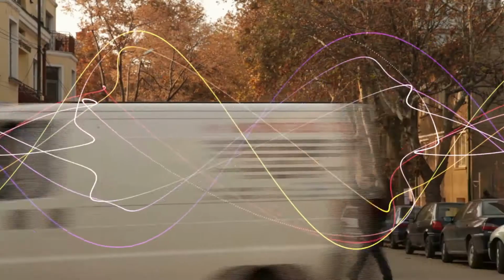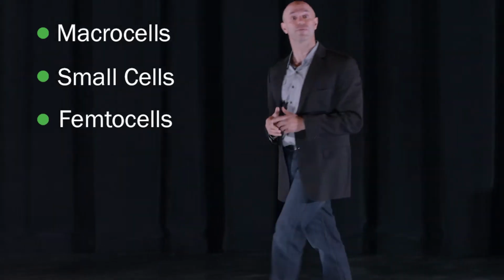5G Power for Data Transportation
5G, We’re told that it’s the next big thing, that it’s the latest and greatest. 5G Technology comes with the promise of blazing-fast data speeds accompanied by steadfast reliability and efficiency. But why should we design a data transport system with 5G technology in mind? And what advantages will we get from this design system? Let’s explore all the advantages 5G has to offer.

5G boasts data transfer rates from 50 Mbits a second up to 1.8 Gbit a second and beyond. Speeds like that allow for implementations beyond just cellphone use. The increased bandwidth allows it to provide broadband internet service to homes and businesses, for example. With its low latency, reliability, and powerful connections, 5G opens up a world of applications and autonomous solutions.

However, 5G operates on higher frequency bands that don’t propagate as far or can pass through buildings and trees, requiring more equipment. All of this extra equipment has to be powered, so we need to make the system as energy efficient as possible.

Let’s take a look at three classes of cellular infrastructure supporting 5G: macrocells, small cells, and femtocells, and the advantages and requirements of each.

Macrocells are large towers used for transmitting signals over kilometer distances, not unlike the traditional towers typical for previous generations of cellular service. They can contain dozens of antennas arranged in an active array for beamforming and massive MIMO capabilities. Powering the antenna array and the back-end computing, which manages and switches all the data, requires significant power. By adding in additional edge computing resources in the base station, the total power can reach up to 10 kilowatts.

The next category is small cells, ranging in power from a few hundred watts to several kilowatts. Small cells are a broad category of wireless infrastructure that provide coverage in suburban and crowded urban areas and industrial uses with dense robotic or sensor networks. They can be located on building roofs or integrated into a smart cities infrastructure. For example, a high number of small cells would be critical to support a future of completely autonomous vehicles. While on the road, autonomous vehicles – devices on the cellular network – need to constantly communicate with other autonomous vehicles and the road infrastructure to provide a safe driving experience.

Femtocells are the final category of network equipment we will discuss. These provide high bandwidth service to a handful of users. Femtocells will be found in offices and homes and will eventually be built directly into a building’s infrastructure. They typically consume less than 100 W and can be powered over Ethernet. The Femtocell box can be plugged into a house and could even be stored out-of-sight inside the walls and ceilings. Devices inside the building, such as cell phones, computers, smart appliances, and intelligent machines, can then wirelessly access cellular service through these boxes.

In every piece of network equipment, ON Semiconductor has products and solutions for high-density use cases. We provide products and solutions with the best-in-class energy efficiency from MOSFETs and controllers for AC/DC conversion to point-of-loads and multiphase DC/DC for data conversion. Hot-Swap, bus protection, linear power, and sensing are some of the other critical functions enabled by ON Semiconductor products.

And no matter what 5G application you’re designing for, ON Semiconductor’s dedicated team of Field Application Engineers, will work with you to create the best possible solution.